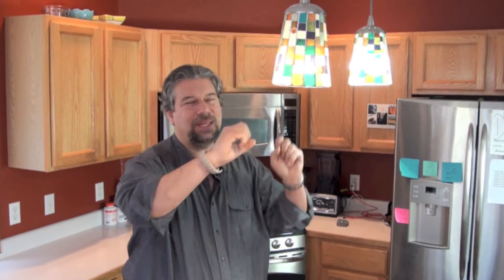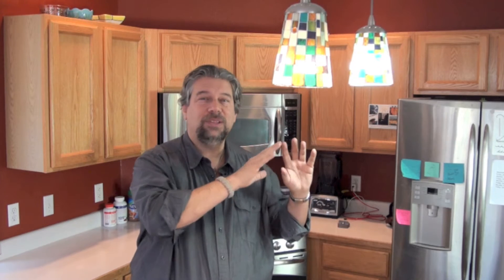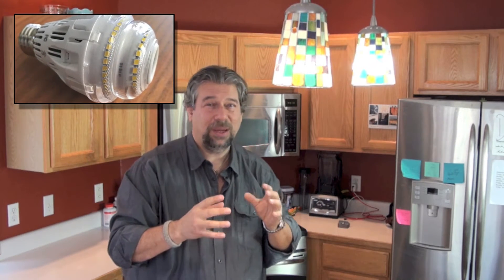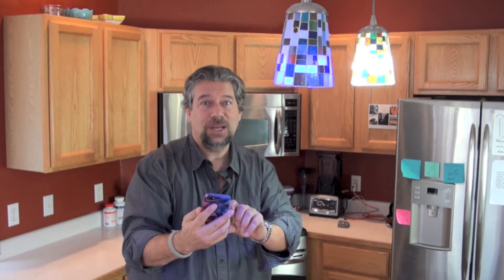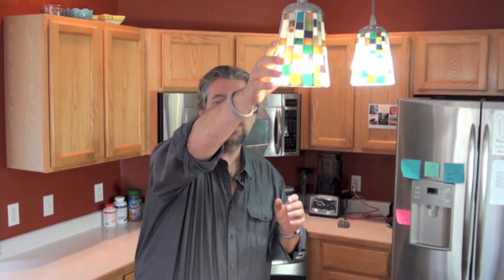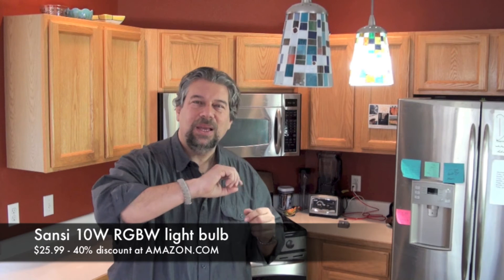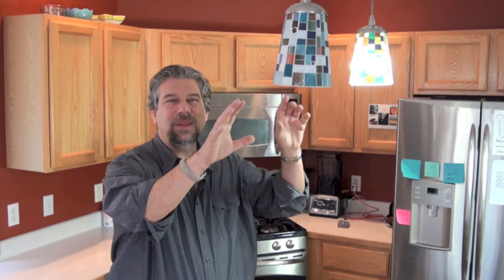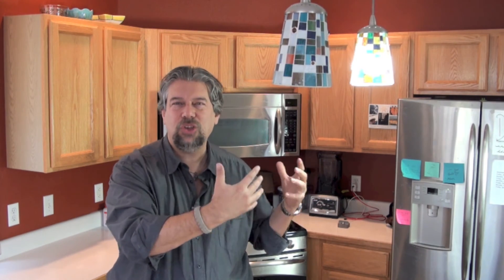LOFTEK/SANSI LED Dimmable Light Bulbs - REVIEW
Incandescent with the tiny little coil in a vacuum is so 19th century! Modern LED lights offer far greater illumination with considerably less power drain, and can even match the light characteristics of daylight. And now, they're dimmer-friendly. That's right, dimmable LED light bulbs!

Tech expert Dave Taylor of checks out two of the Sansi LED light bulb line, the 125W yellow dimmable bulb (which only draws 15W of power!) and the 60W dimmable RGBW color wifi light bulb.

The regular bulb replacement? That's a no brainer and is an excellent choice for your home or office. The color shifting one? That's got some problems, as Dave explains in this video.